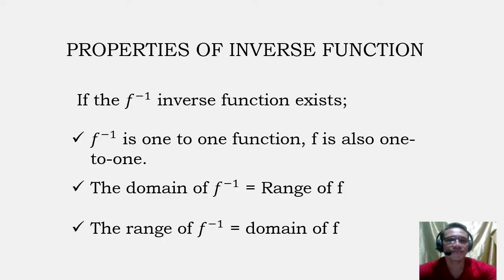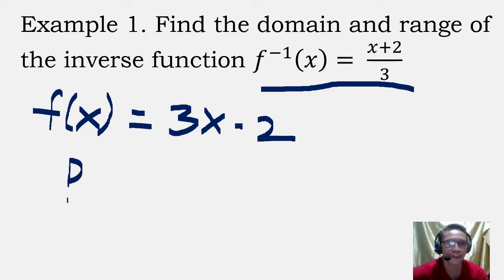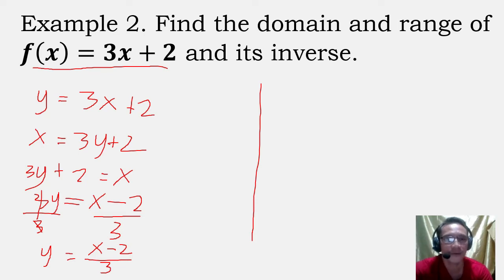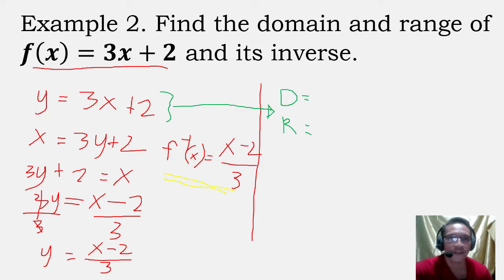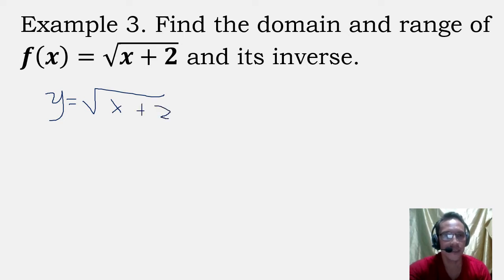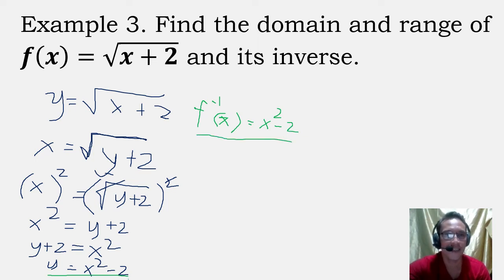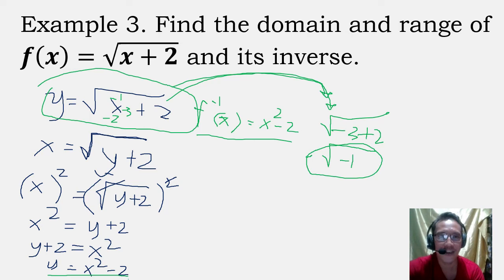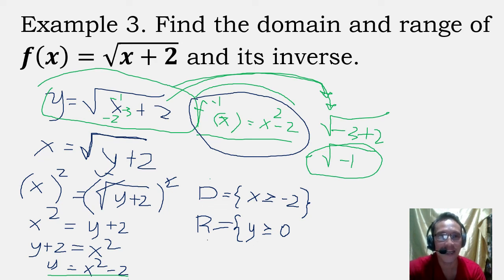DOMAIN AND RANGE OF INVERSE FUNCTION I GENERAL MATHEMATICS